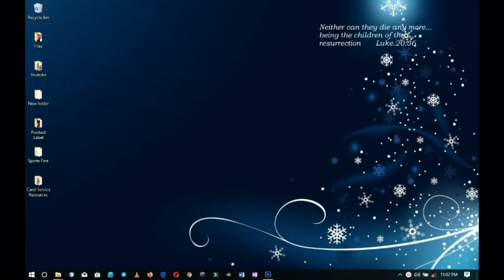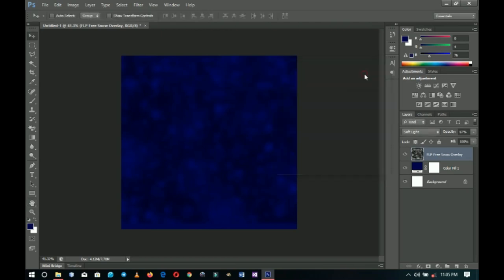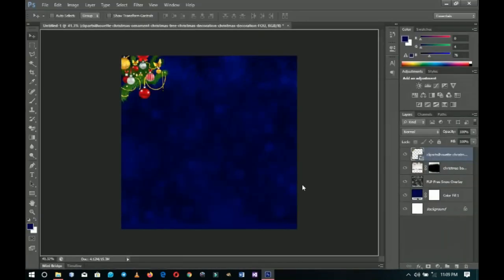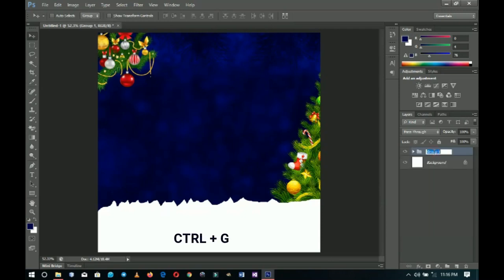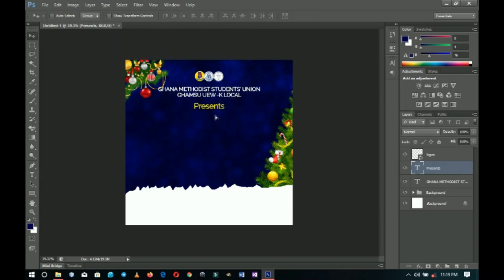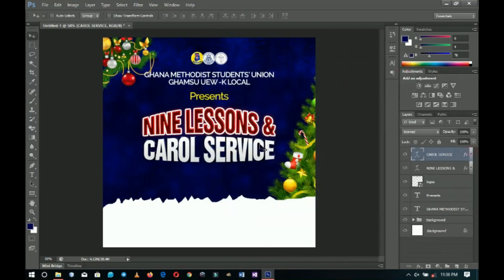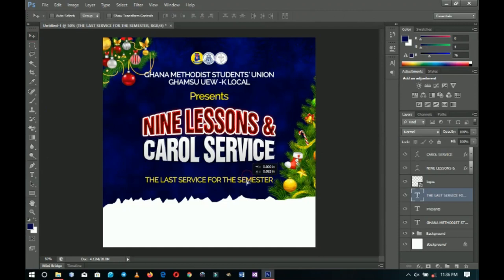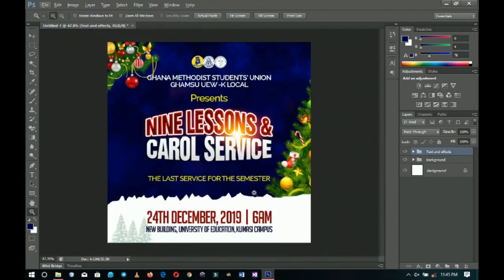How To Design Christmas Carol Service Flyer | Church Flyer Design Tutorial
Learn How To Design Christmas Carol Service Flyer in Photoshop for churches and other events. This is a step by step tutorial, even if you've not used photoshop before, you should be able to follow this video. Enjoy!

This flyer can be used Christmas eve, Christmas day, New Year's day, etc. I hope you enjoy this tutorial.

Order for your church flyer, christmas flyer and other flyers

Much love